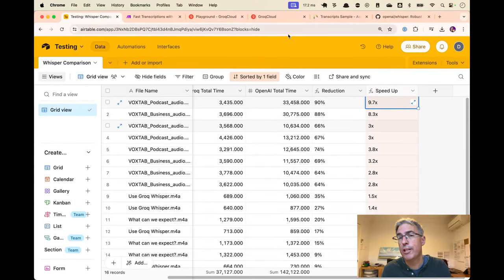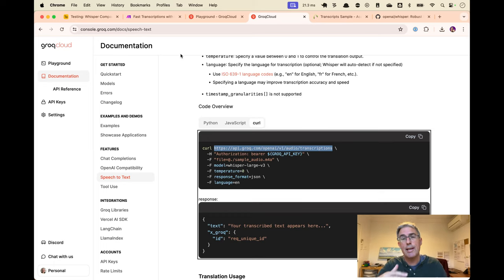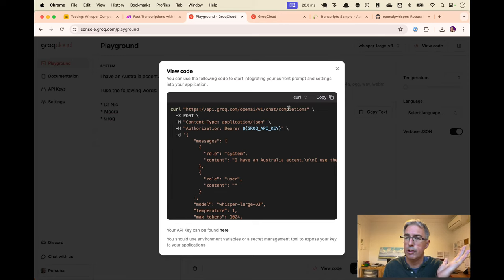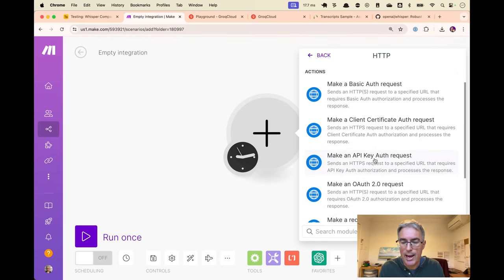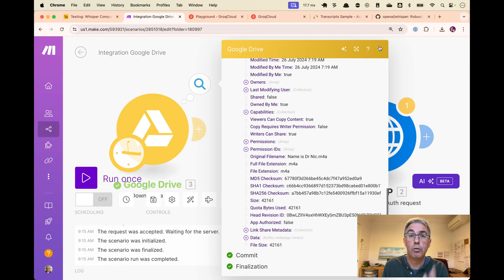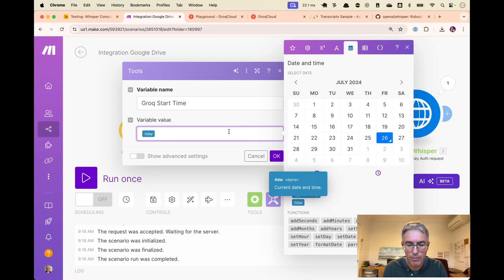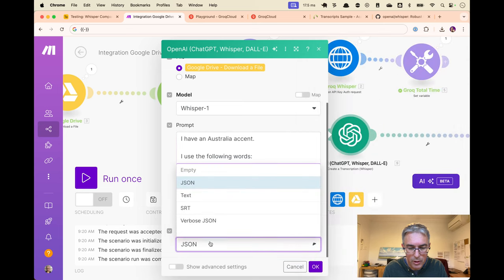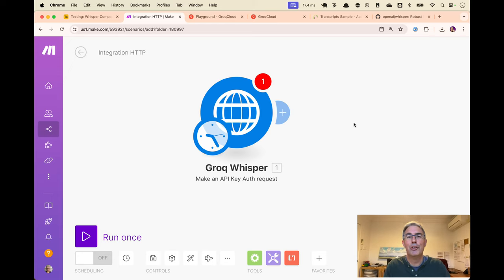Can we transcribe our audio files up to 10 times faster than OpenAI?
We've been transcribing a lot of audio and are always keen for it to happen faster. We were shocked to find 2x to 10x speed improvements when we switched from the OpenAI make.com module for Groq.com.

In this video I show the speed improvements, how to use Groq to access OpenAI Whisper model, and how we call this API from within Make.com.

Now everyone can have 2-10x speed improvements for their audio transcriptions!

## Chapters

00:00 - Introduction to Faster Transcriptions
00:10 - Importance of Cost Efficiency
00:47 - What are Transcriptions?
00:59 - Applications of Transcriptions
01:14 - OpenAI's Whisper Model
02:39 - Introducing Groq's Hardware
03:59 - Setting Up Groq for Transcriptions
05:56 - Implementation Details
08:16 - Creating New Scenarios
09:22 - Using Groq API
14:42 - Comparing Performance
21:23 - Conclusion

## About Dr Nic

Hi! I'm Dr Nic, I've owned and sold a 7-figure consultancy, and I've been creating and sharing software and automations and awesome things since 2006. Back then it was Ruby on Rails, later it was Cloud Foundry and dev ops, and now its AI and Automations. If you have a medium+ sized business and want help with your automations and AI integration, please reach out